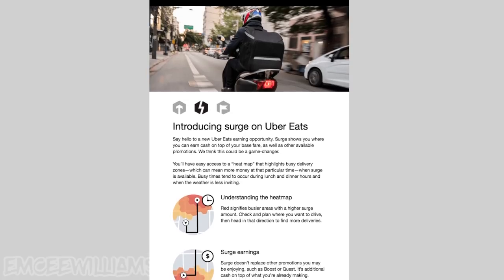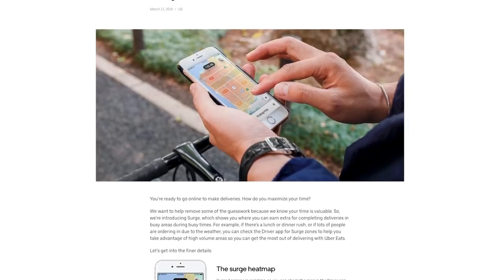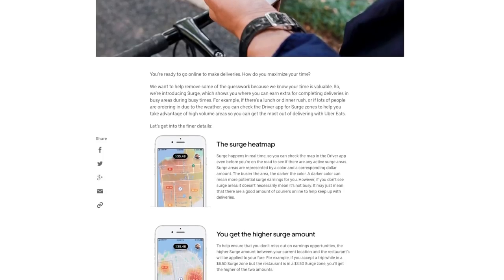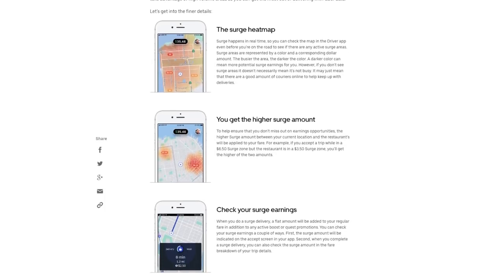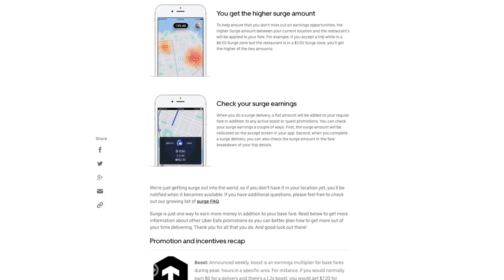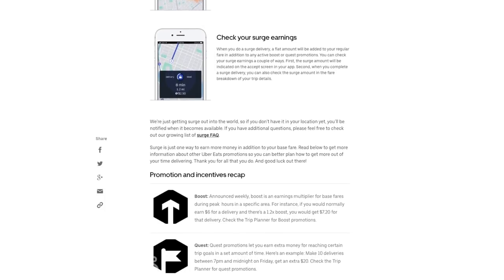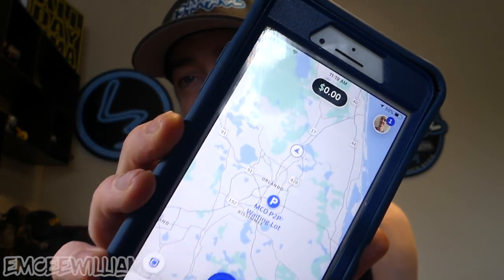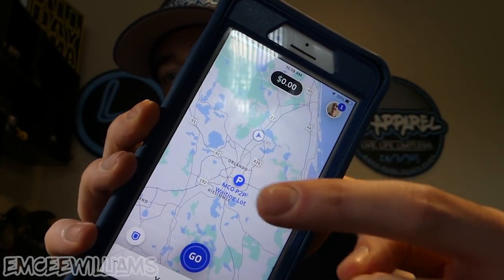Uber Eats FINALLY introduces Delivery SURGE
Ladies and gentlemen... The Uber Eats Surge is upon us 👏

*** Upon further research, I noticed the article was from March 13th... Not too sure why Uber decided to email me about it yesterday... I'm guessing they just introduced it to my location and maybe it is slowly being introduced to all markets? Who knows... Hopefully, I'll be able to test it out soon!

Uber Eats Invite Code: JEREMYM352

ABOUT ME:
- Owner of clothing brand L3 Apparel.